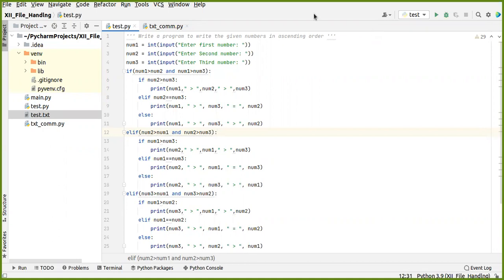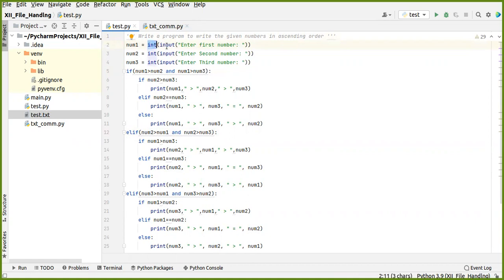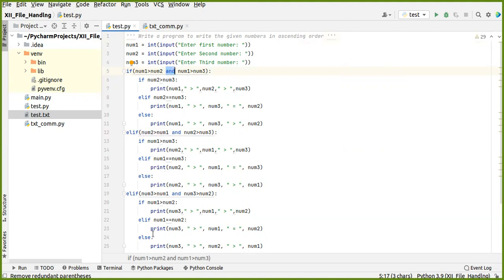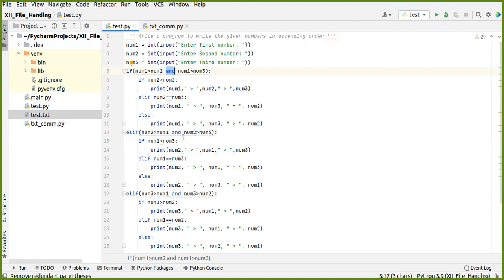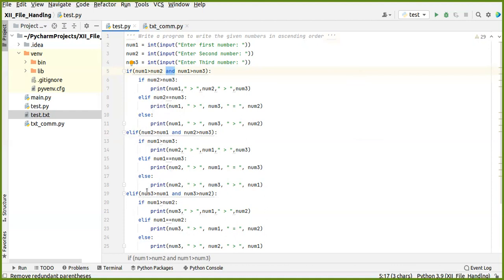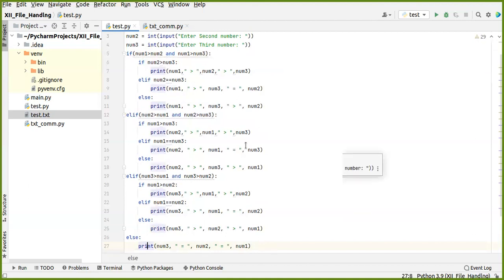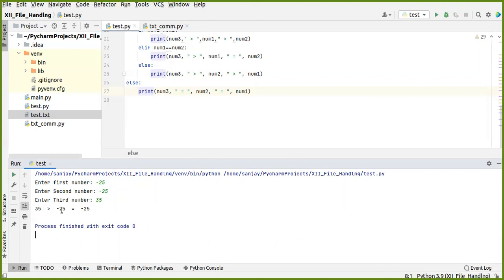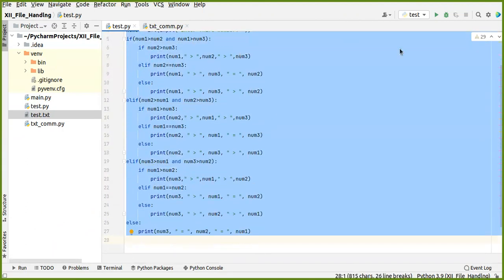Write a program to write given numbers in ascending order using if condition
In this three numbers are taken from user and then arrange the numbers in ascending or increasing order